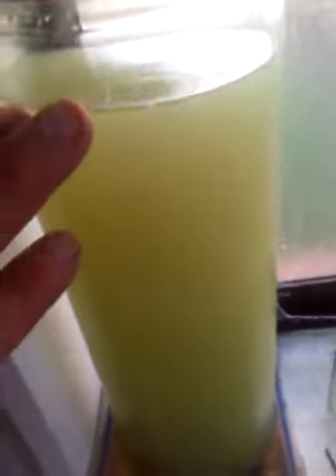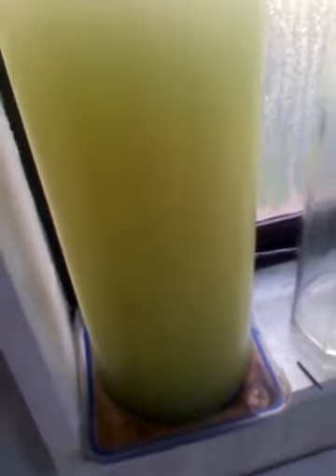Ormus how to get precipitation